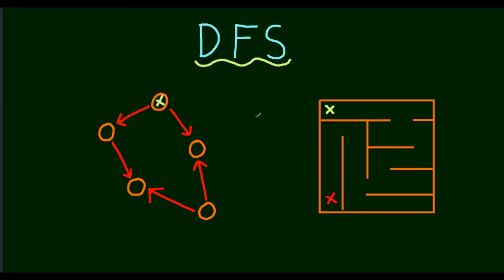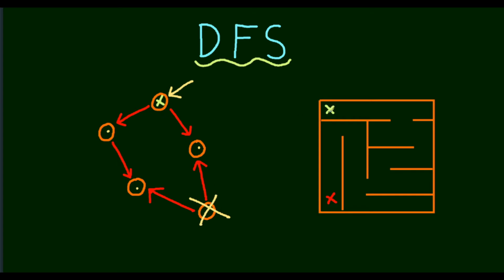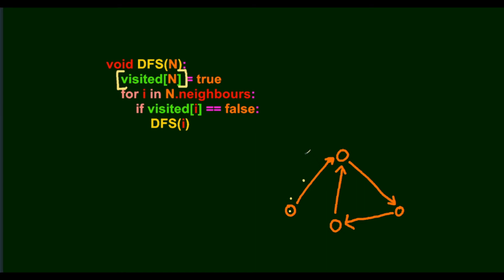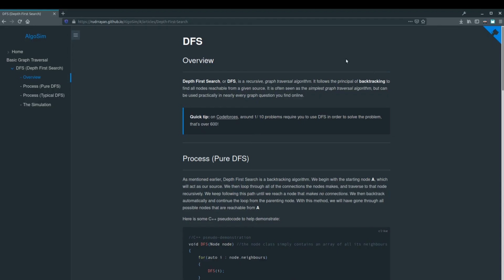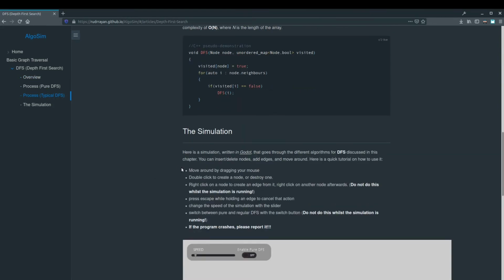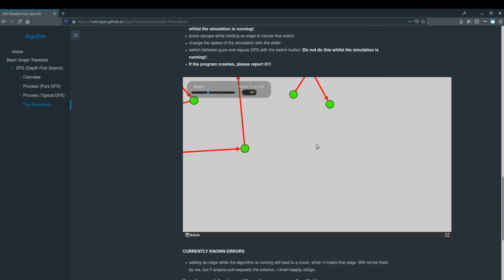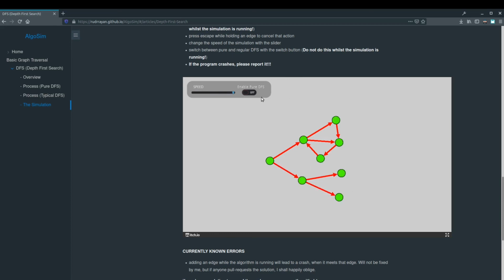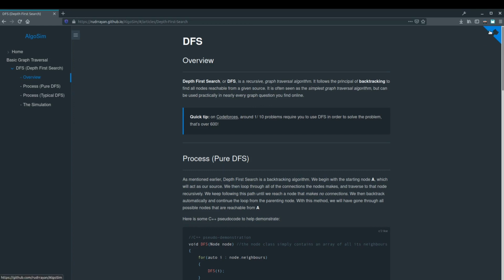Depth First Search! | the Simulation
Today we are looking at DFS (Depth first search)!Link to article

0:00 Explanation
1:17 Source code
3:45 Simulation!